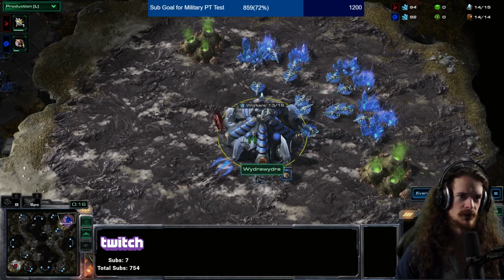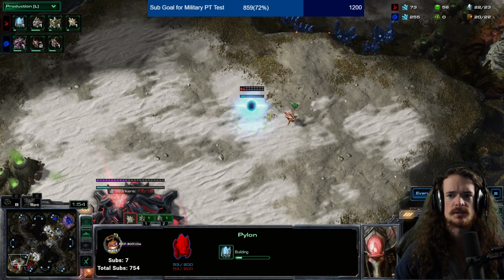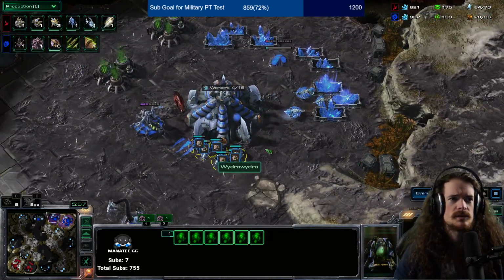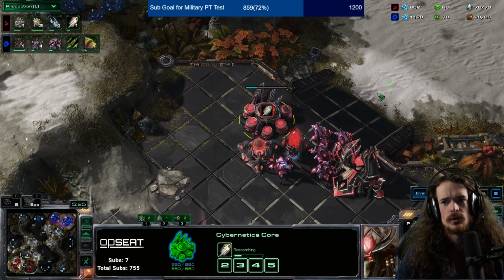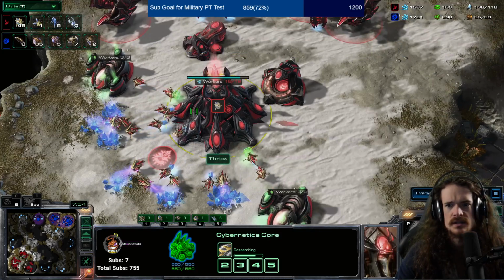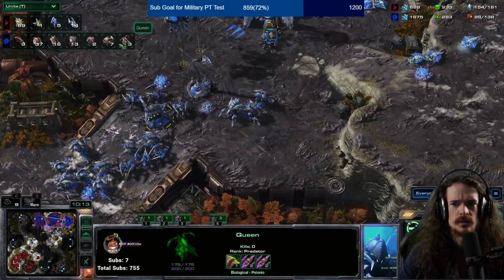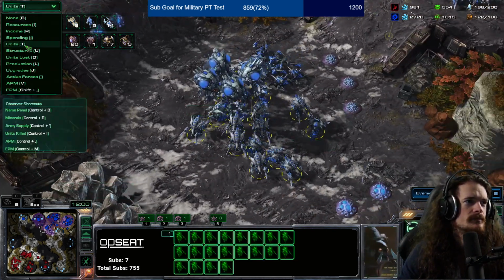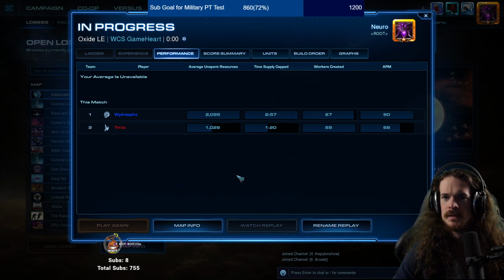Neuro Dojo - Bronze vs. Bronze